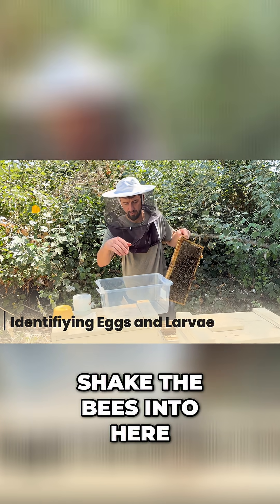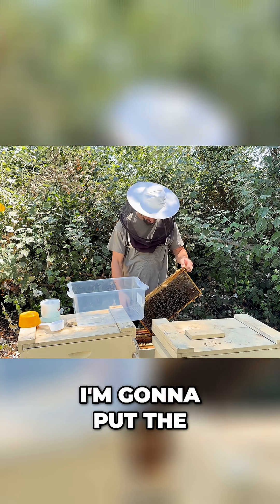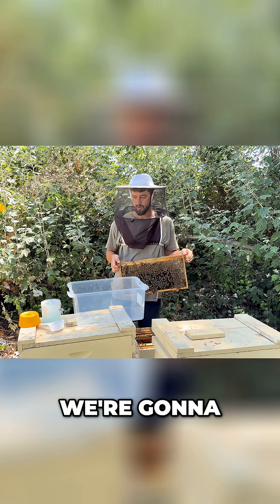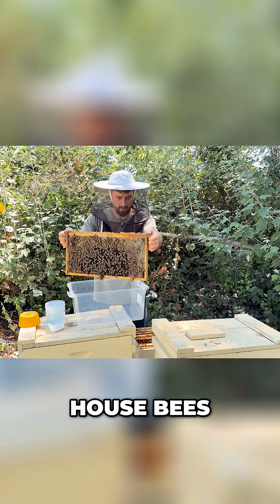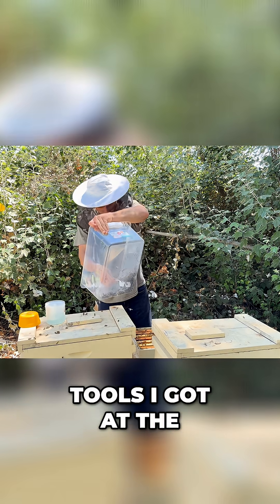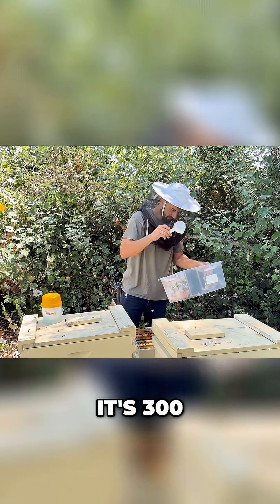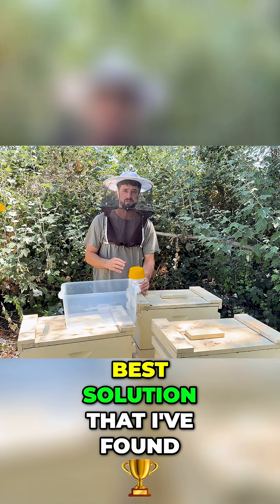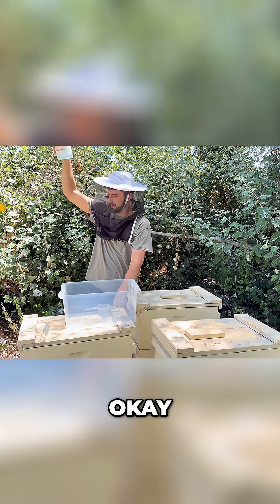Dawn Dish Soap Mite Test: The Beekeeper's Secret Revealed!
Discover an easy mite-testing method using common household items. This simple solution helps beekeepers assess varroa mite levels, crucial for hive health. 'Yes, some bees are killed,' but the insight gained is invaluable for colony management.